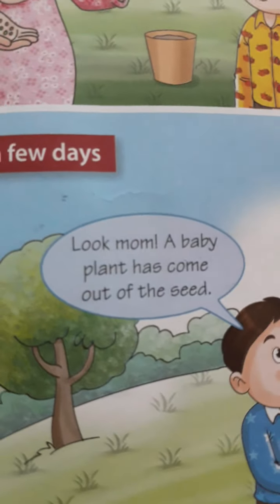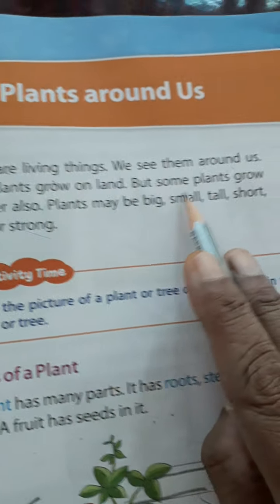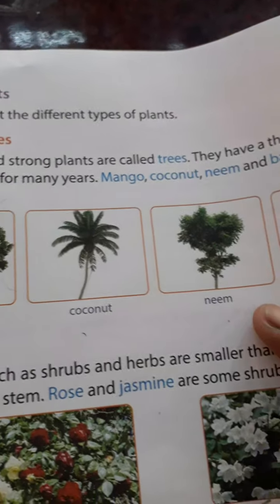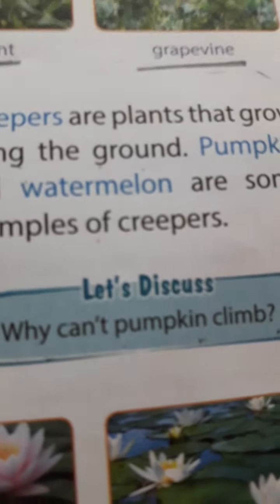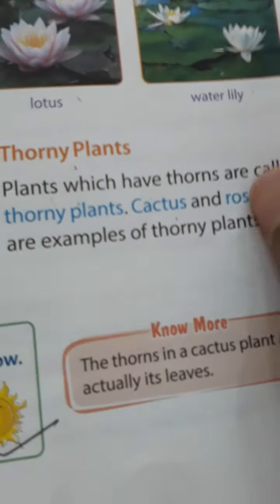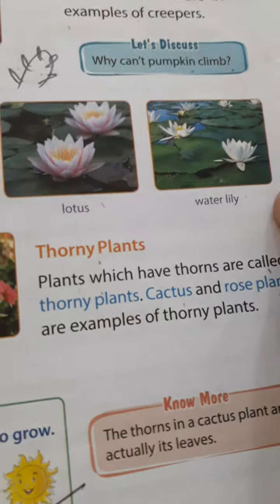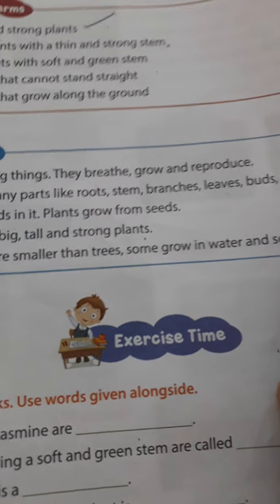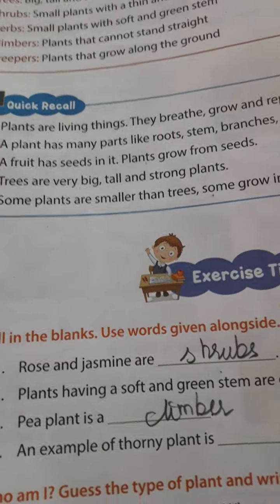Cl 1 CH 2 PLANTS AROUND US